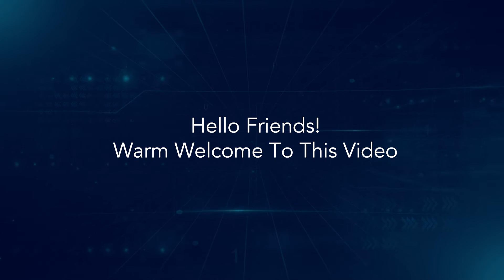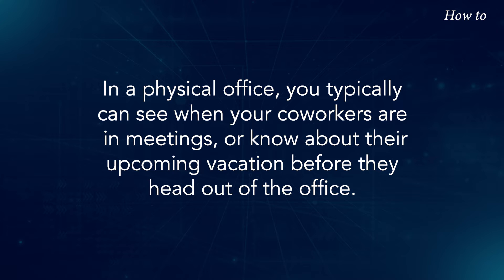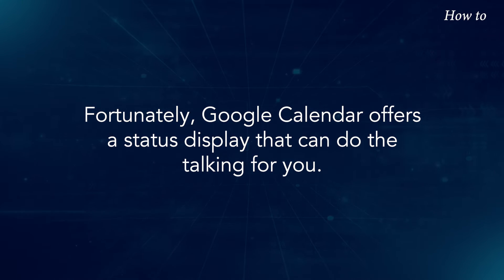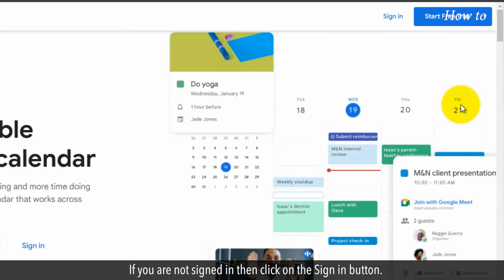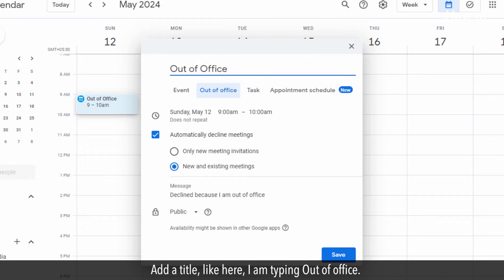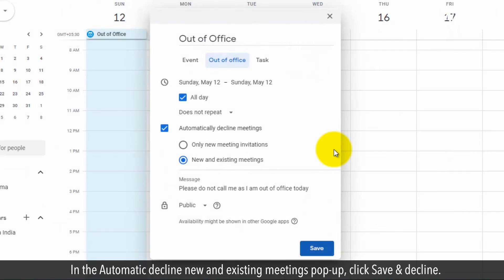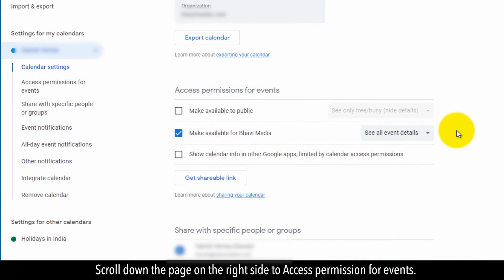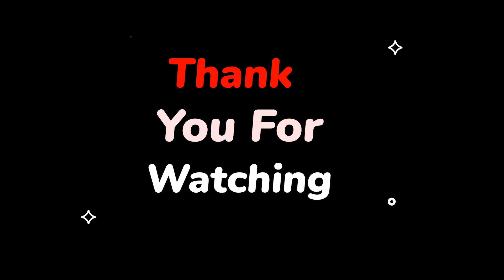How to Show your Calendar Status in Gmail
Set & Share Your Google Calendar Status :Tutorial Video
In the land of remote and hybrid work, communicating your availability to your colleagues is of utmost importance. In a physical office, you typically can see when your coworkers are in meetings, or know about their upcoming vacation before they head out of the office.
In the remote world, we must rely on our tools and technology to help us communicate our availability and whereabouts. Fortunately, Google Calendar offers a status display that can do the talking for you. Let’s see the steps.
1. Open your web browser, and open google.com webpage.
2. Click on the Google Apps icon at the top right.
3. Scroll down the apps list, and click on the Calendar app.
4. If you are not signed in then click on the Sign in button.
5. Sign in with your email and password.
6. In the Calendar webpage, click on a date from the left side to select it.
7. Now, click on the right side to add an event.
8. Add a title, like here, I am typing Out of office.
9. Click on the time slot to select it, or select the check box of All day.
10. Click on the Add description link, and write a message.
11. Click on the Save button.
12. In the Automatic decline new and existing meetings pop-up, click Save & decline.
13. Make sure your organization is on Google’s Business Plus, Enterprise, or Education Plus edition
14. On the Calendar page, click on the gear icon at the top right.
15. Click on the “Setting for my calendars” from the left panel.
16. Scroll down the page on the right side to Access permission for events.
17. Select the checkbox “Show calendar info in other Google apps.